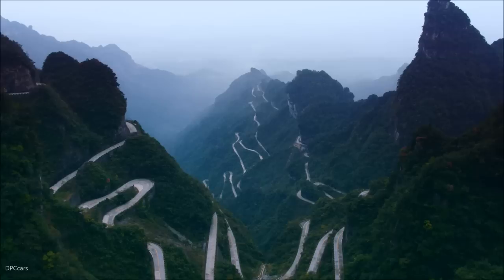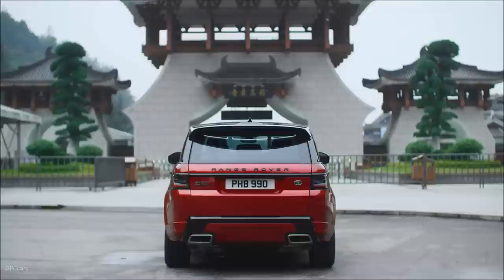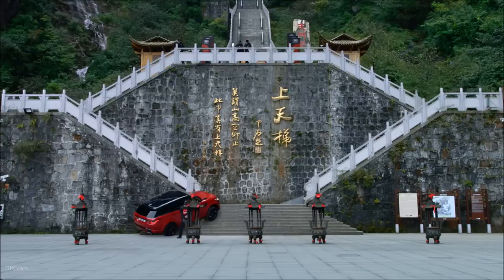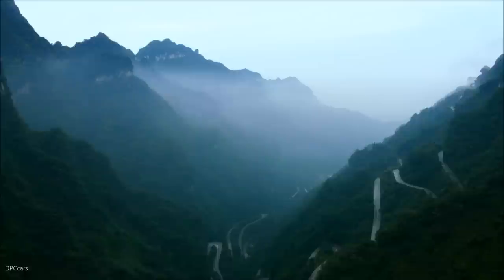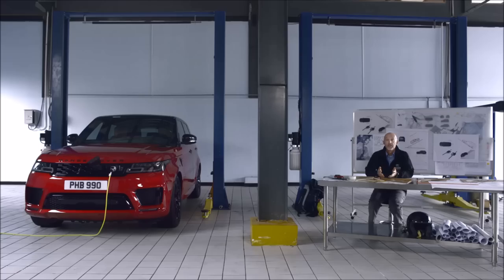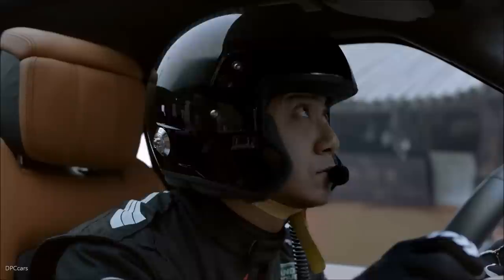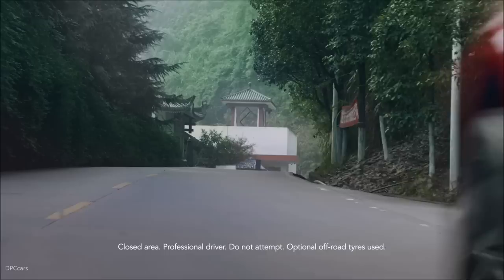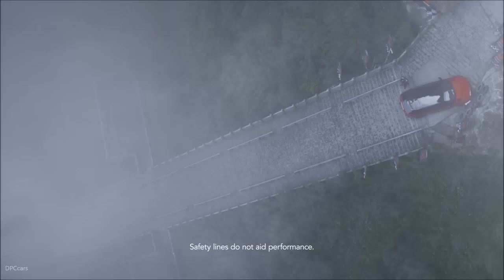2018 Range Rover Sport PHEV Dragon Challenge Climb Documentary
A dizzying 99 turns and 999 daunting steps didn’t stop the new Range Rover Sport PHEV from completing a world-first at one of China’s most famous landmarks. The petrol-electric performance SUV has become the first vehicle to climb the stairs to the natural rock arch of Heaven’s Gate.

The challenge began at the bottom of the legendary 11.3km Tianmen Mountain Road (known as the Dragon Road).  The showroom standard Range Rover Sport P400e took on the demanding course, with Panasonic Jaguar Racing’s Ho-Pin Tung behind the wheel and the Terrain Response 2 system in Dynamic mode.

At the summit of the road, the Formula E driver optimised Terrain Response for the second part of the challenge, conquering the towering 45-degree staircase of 999 steps leading to China’s legendary Heaven’s Gate using a combination of Ingenium petrol and electric battery power.

The new PHEV powertrain gives the Range Rover Sport a zero-emission EV range of up to 50km when fully charged but Ho-Pin Tung used its advanced 300PS Ingenium petrol engine and 116PS electric motor to make short work of the road section of the challenge. The performance SUV then showed its uncompromised all-terrain credentials by climbing the steep staircase to the natural rock arch.